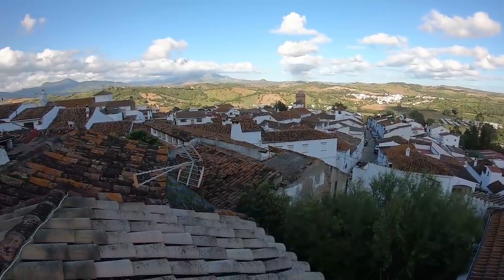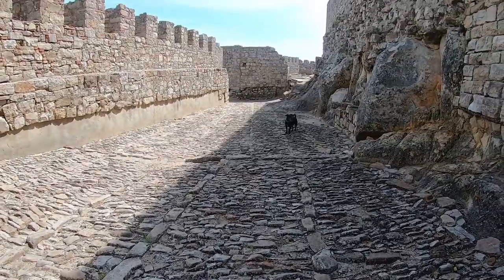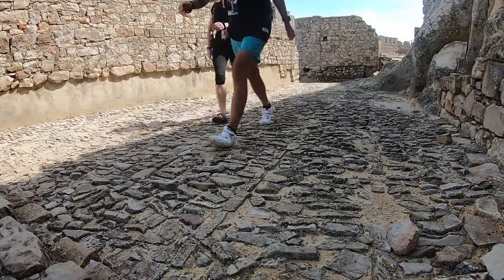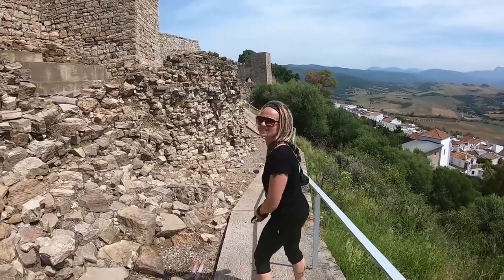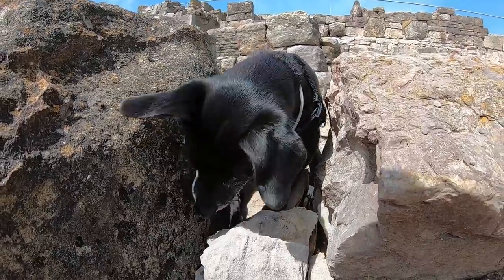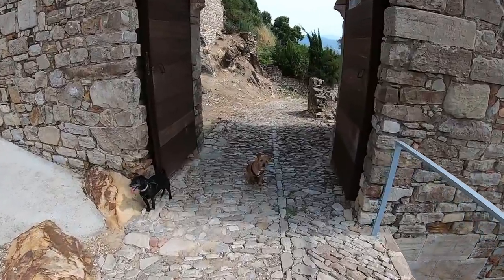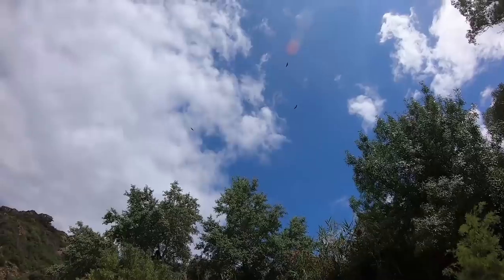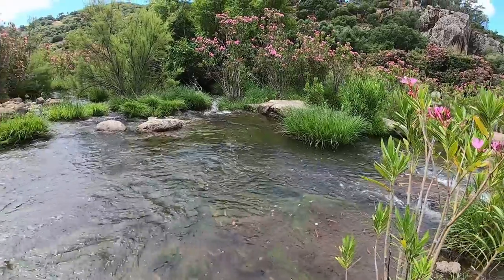LOCKDOWN LOCATION REVEALED - VAN LIFE SPAIN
Van life is still on hold but hopefully not for much longer as restrictions here are lifting, but its been almost 3 months of Lockdown in Spain and before we get back to van life and head off on another adventure, we take you on a tour of our lockdown location here in Andalucia.

We are Nick and Sarah a VAN LIFE COUPLE, with our 2 little dogs Dizzee and Charlie we are the exPAWers! We have a passion for CREATIVE FILM MAKING and a LOVE FOR TRAVEL and our plan is to DRIVE ACROSS THE WORLD and to inspire others to follow their dreams.

SUBSCRIBE! if you're interested in what it's like to be LIVING IN A VAN, how to TRAVEL THE WORLD ON A BUDGET, easy and healthy VAN LIFE MEALS and the BEST PLACES TO VISIT IN EUROPE and AROUND THE WORLD.

We may not have a new SELF CONVERTED SPRINTER VAN, a VW CAMPERVAN, a 4WD OVERLANDING EXPEDITION VEHICLE, a luxury RV or MOTORHOME but we have all we need in our 29 year old RETRO FORD TRANSIT VAN 'Vinny'.

EASY VLOGGING CAMERA ;
Best MINI Microphone;
TRAVEL Tripod;
MAIN Drone;
MINI Drone;
FUNKY Camera strap;

BEST VAN LIFE ACCESSORIES;

OMNIA STOVE TOP OVEN;
ZIP BAGS for CLOTHES;
INFLATABLE SUP BOARD;
GASOLINE Stove;
MINI Projector;
Ridge Monkey;
USB Shower;
OCTOPUS Clothes Dryer;
WHISTLING Kettle;
Water FILTER Jug;

Portable Power Bank;
AMAZING Bluetooth Speaker;
Portable FREEVIEW 9inch TV;
Walkie Talkies;

Diesel HEATER;
Gas STOVE with GRILL;
Solar Shower;
12v Shower;
Portable URINAL;
Porta Potty;

BEST INFLATABLE KAYAK;
Dog Life Jackets;
DOUBLE Bike Rack;

FLEXIBLE Solar Panel;
Travel FOLD OUT Solar Panel (24w);
Portable FOLD OUT Solar Panel (100w);

THANKYOU;
We would like to say a BIG THANK YOU to all of our Subscribers and everyone who watches our videos and for all of the lovely comments, it really does mean a lot to us.
If you would like to support us further and buy the dogs some EXTRA treats or put a little fuel in Vinny, it would be very much appreciated and you can do so by clicking on the PayPal link below. 😊